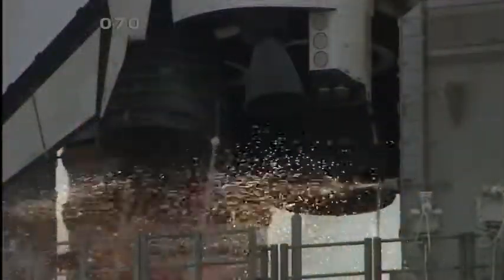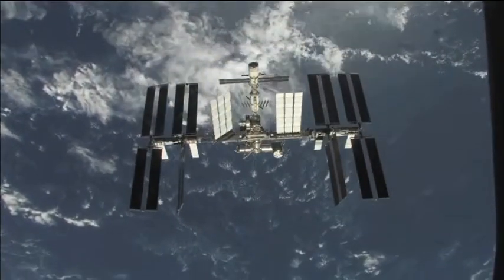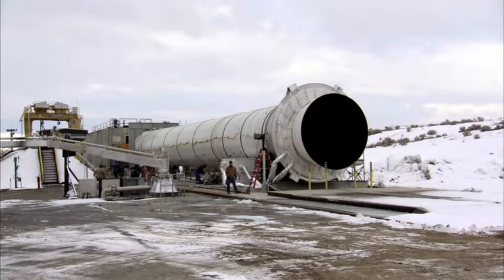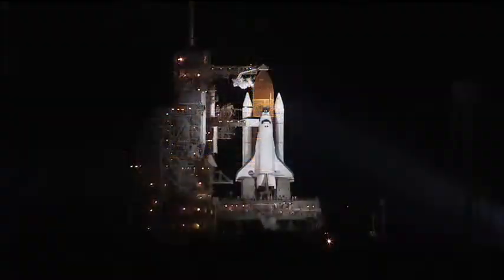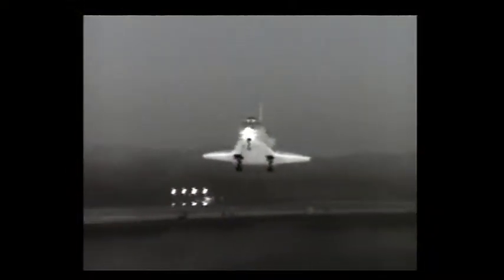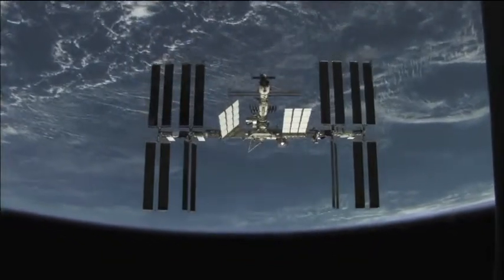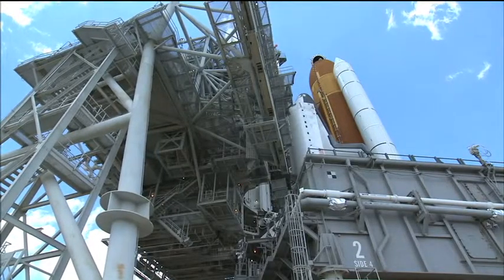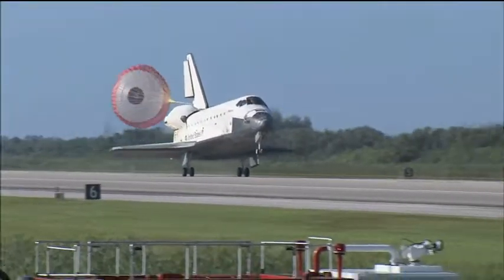Propulsion Managers Reflect on Final Mission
Co-hosts, Lori Meggs and Bill Hubscher reminisce with the current Shuttle Propulsion managers and our Center Director at KSC before the launch of STS-134 on the coming close of the program.  After thirty years of successfully supporting the country's space goals, the shuttle program comes to an end with the launch of STS-135.